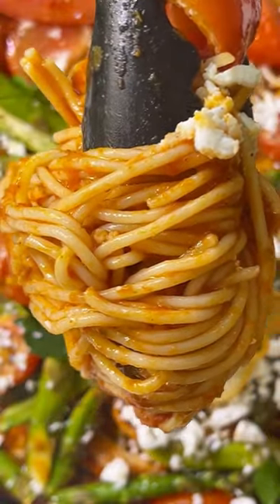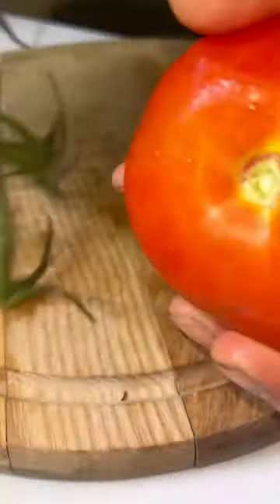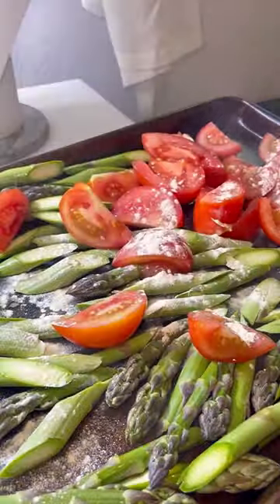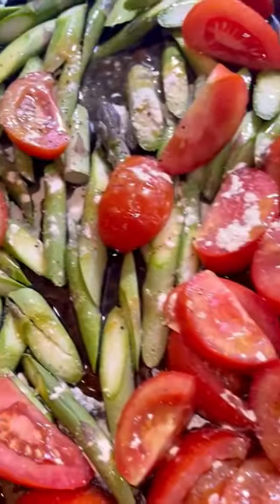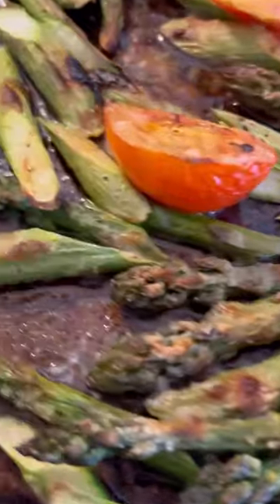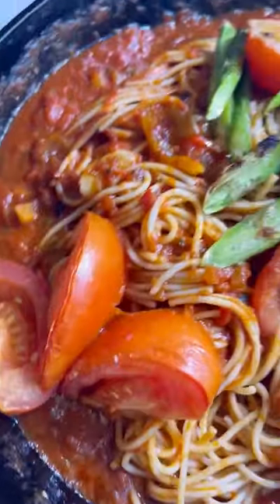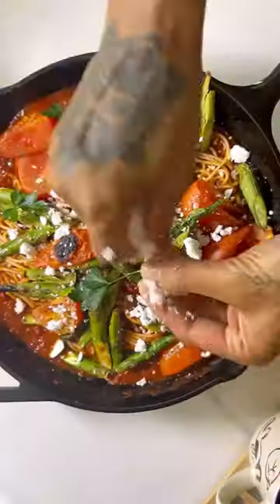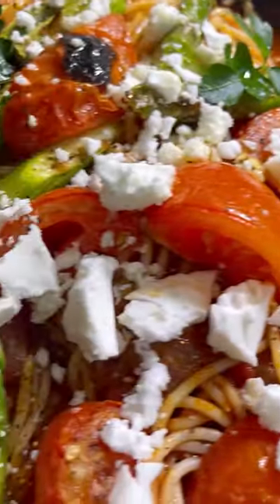Good ol comforting Vegan Spaghetti 🍝